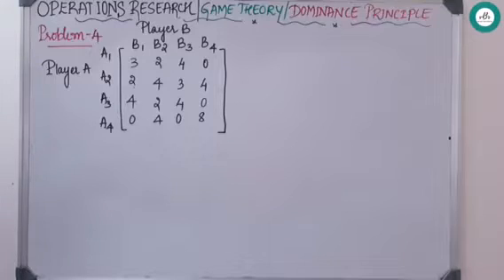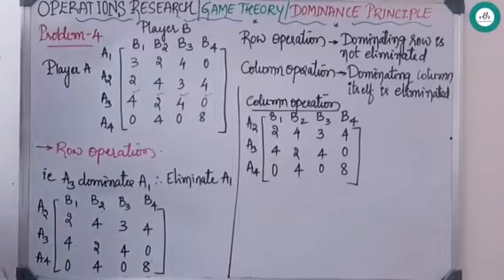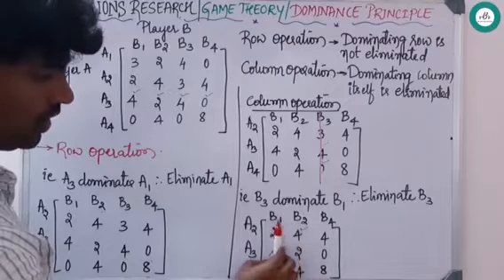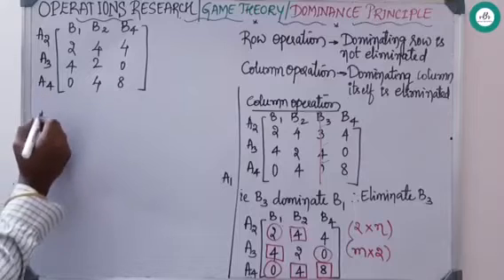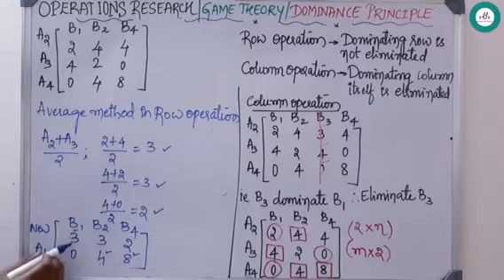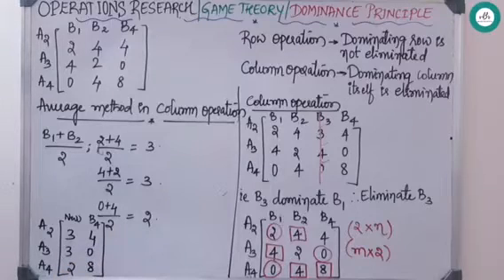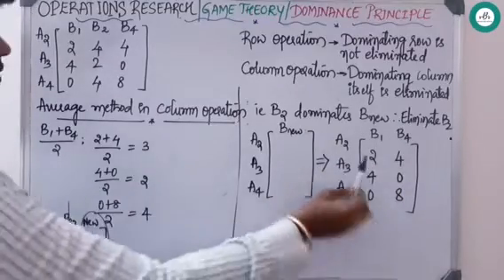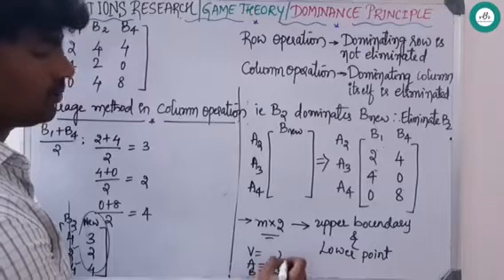Operations Research | Game theory | Type - 4 | Dominance Principle | Video - 12